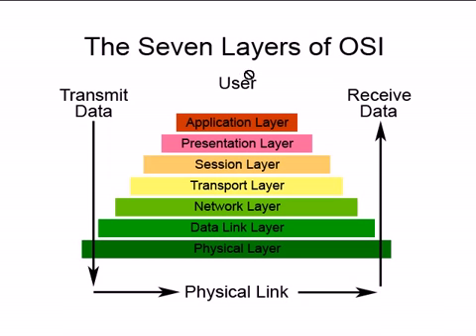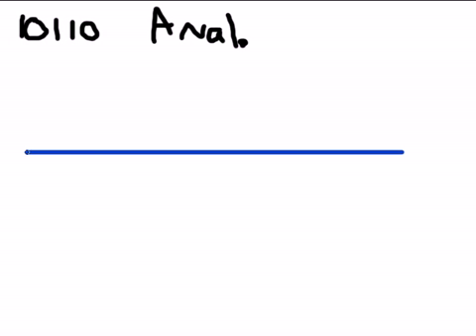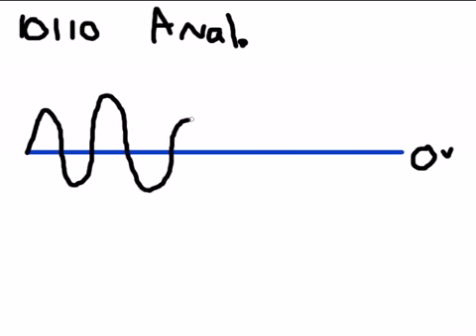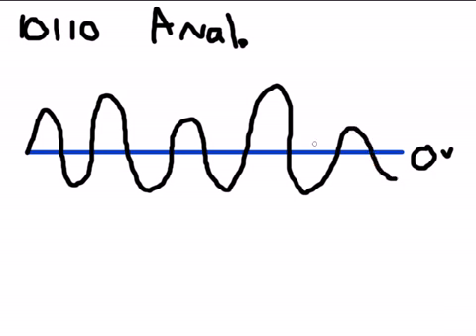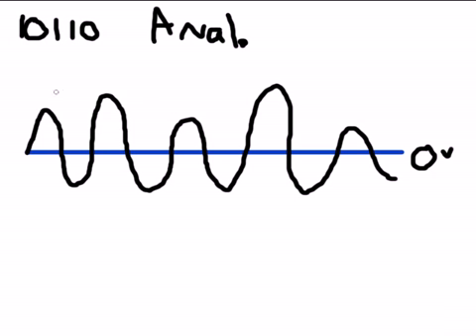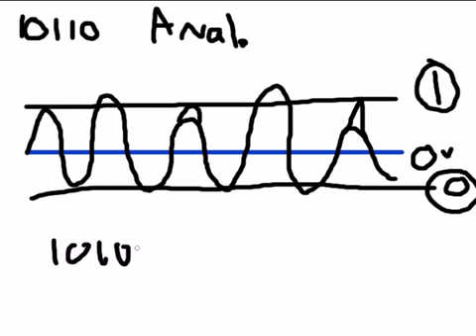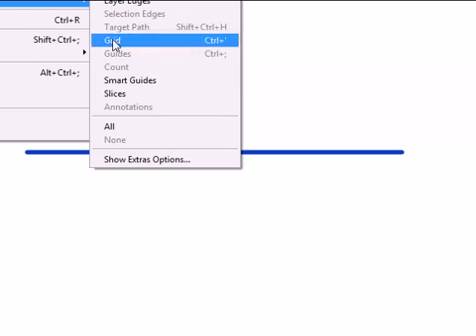Computer Networking Tutorial 4 OSI Model Physical Layer www keepvid com]Central Infotech Indore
Central Infotech delivers Business and Technology Consulting, IT Business, IT Services, System Integration services &amp; solutions.
Business Technology Consulting, IT solutions that deliver measurable business value.  Transform your Business, Accelerate Innovation and make Operations efficient with Central Infotech